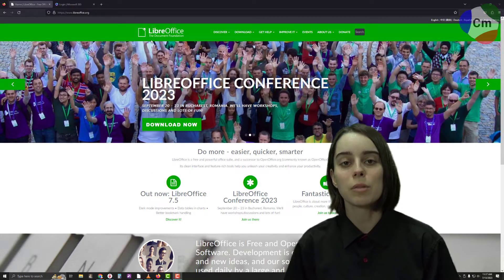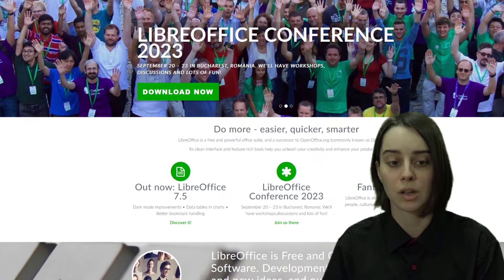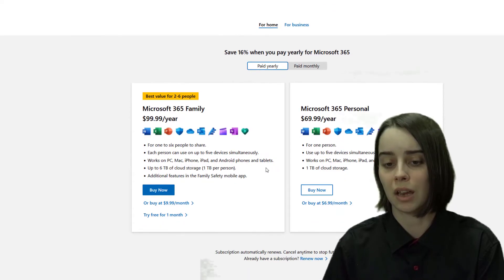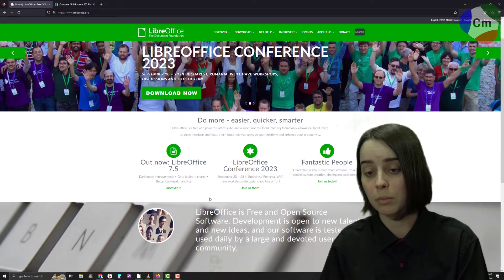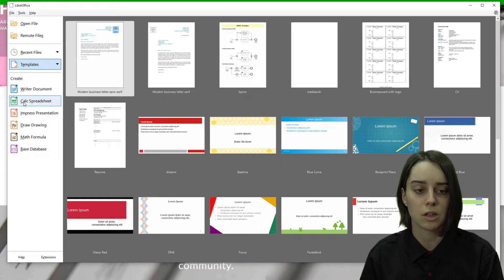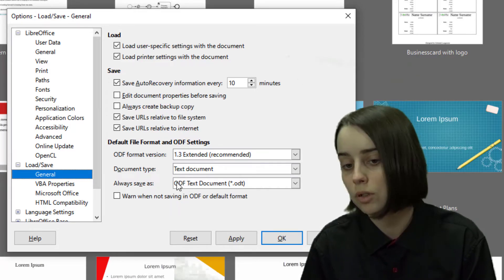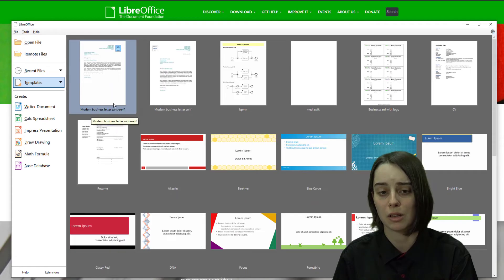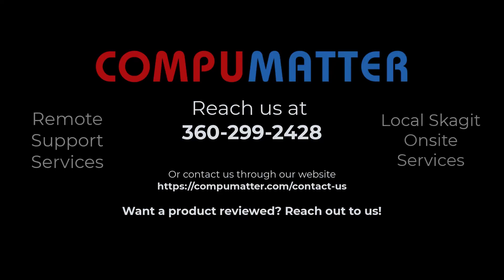LibreOffice VS Microsoft Office - Which Is Better? | CompuMatter Product Review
Thank you for checking out our brief product review video on LibreOffice, an open source free document editing tool that works for Windows, Mac, and Linux!

This program does a great job at what most people use Microsoft Word and Excel for - all for free.